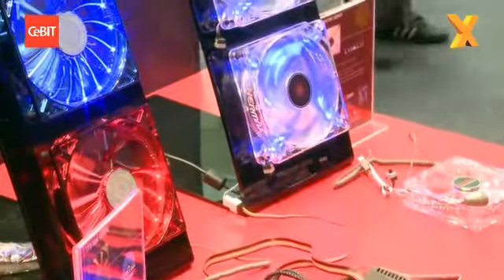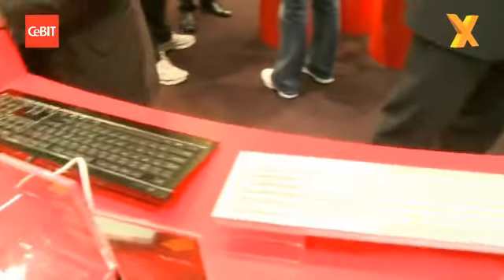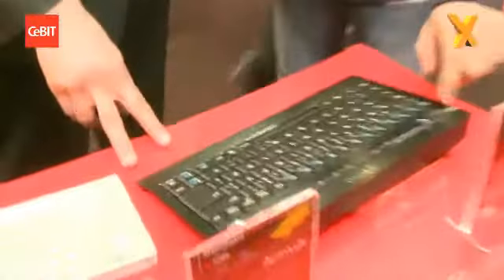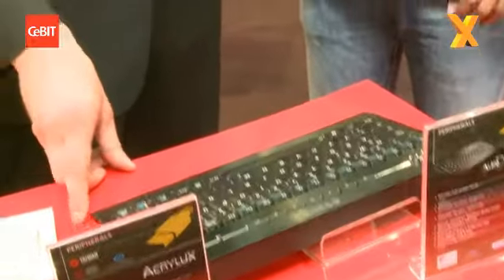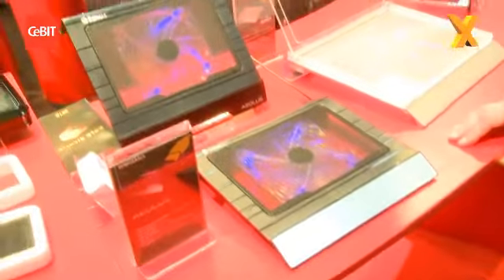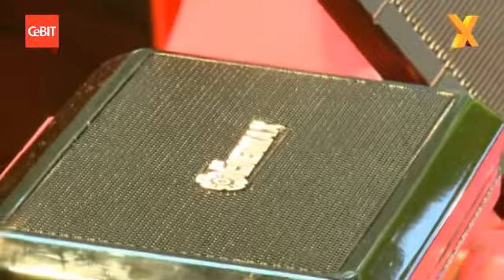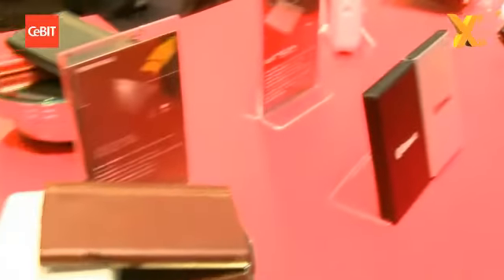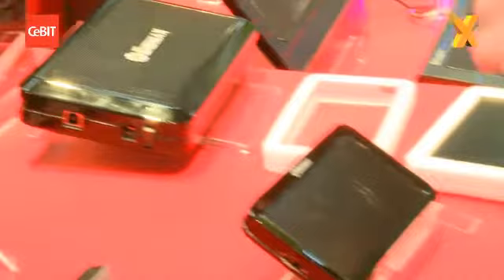CeBIT 2010 : Are you an Enermax fan?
Tarinder asks the question "How can fans be interesting?". Watch the show to see him regret it...